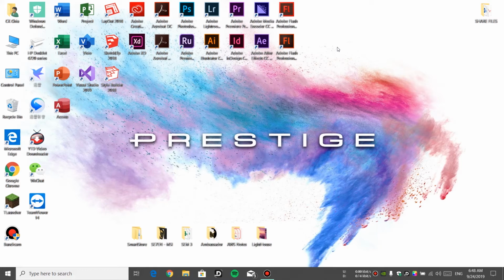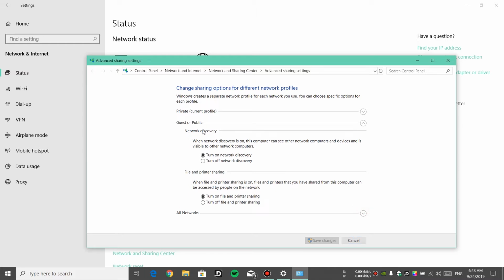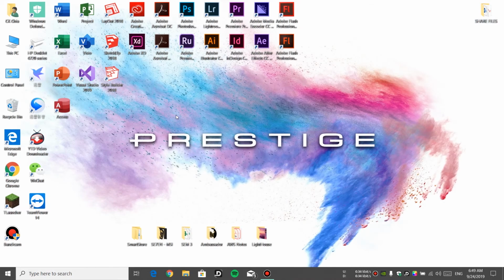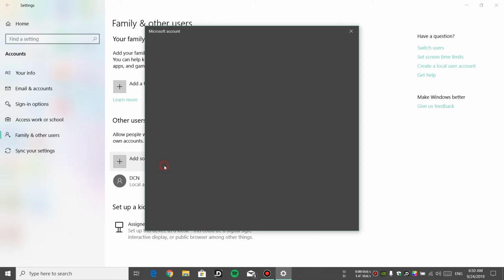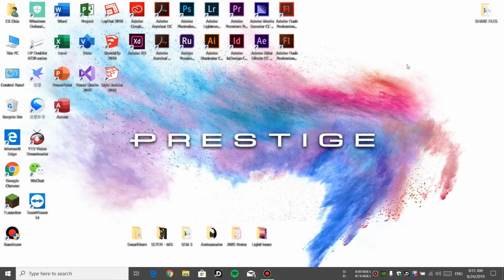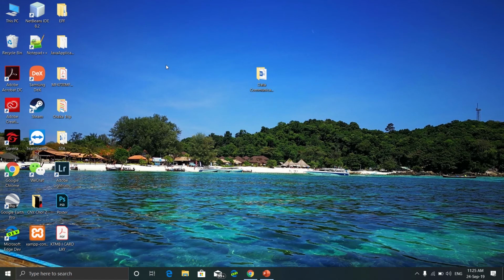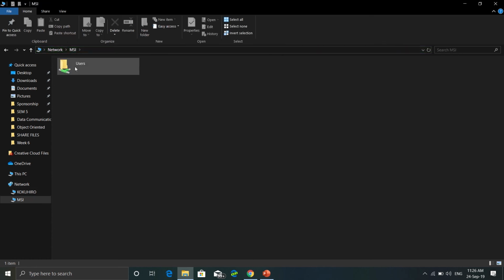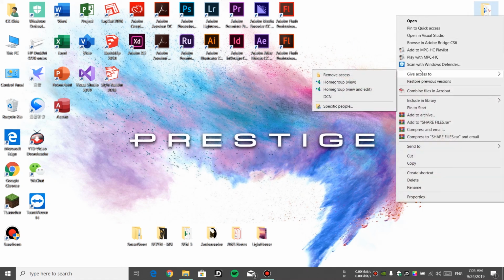How to share folders over the same network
In this video, you can learn about how to create a share folder by using local area network step-by-step. It is using turn on password protected sharing method. If you have any problems after watching this video, you are welcome to give some comments and feedbacks below this video.